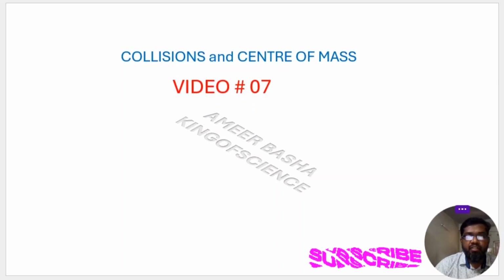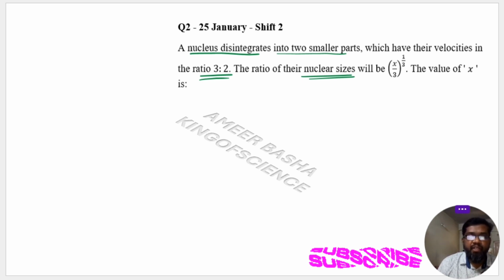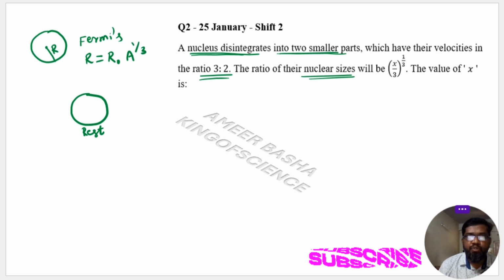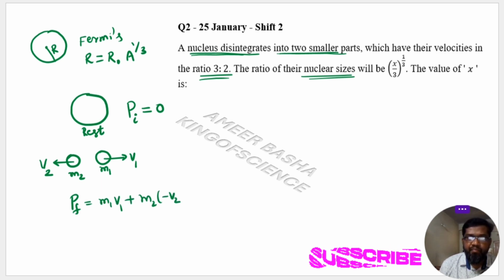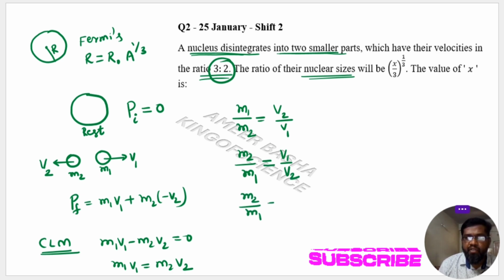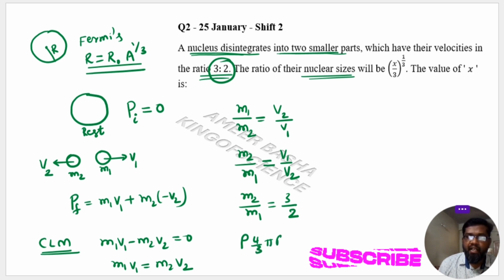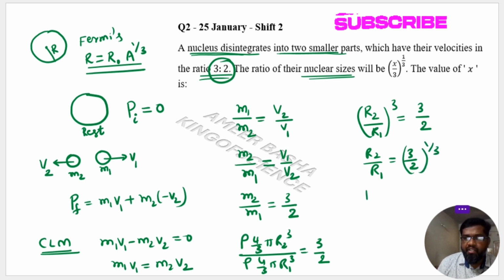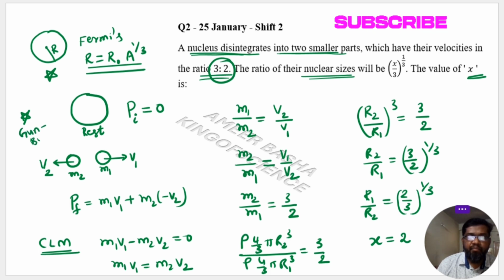07/Collisions and Centre of Mass#Quick revision#IIT-JEE(Main)NEET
Collisions and Centre of mass
Quick revision#Physics
Fast Revision#Physics